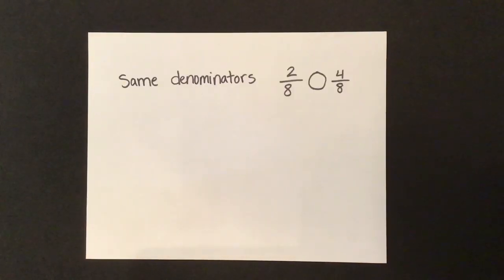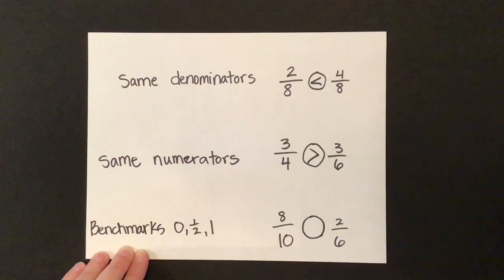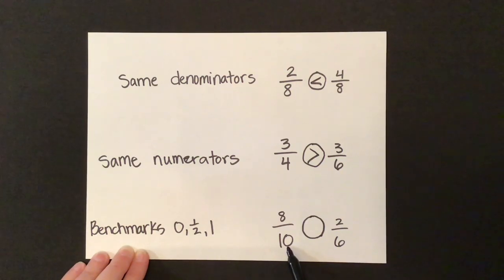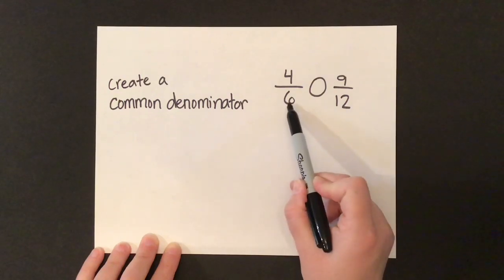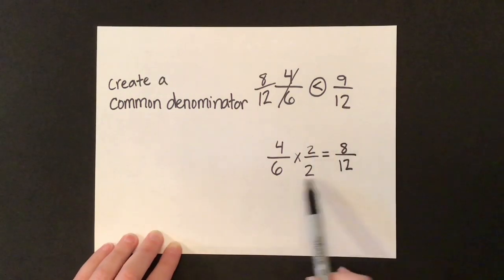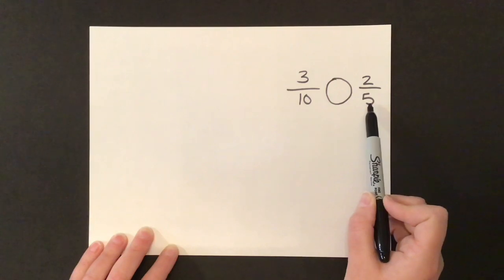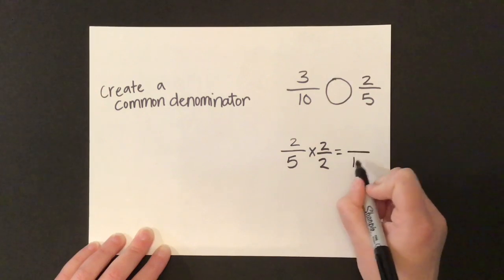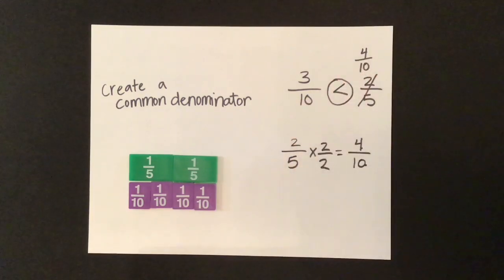Compare Fractions by Creating Common Denominators 1 Part 1